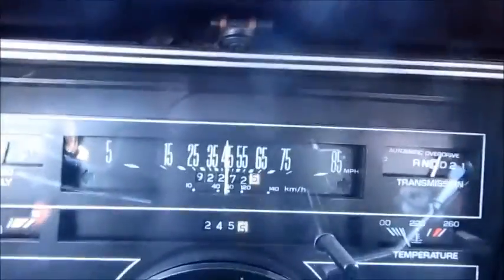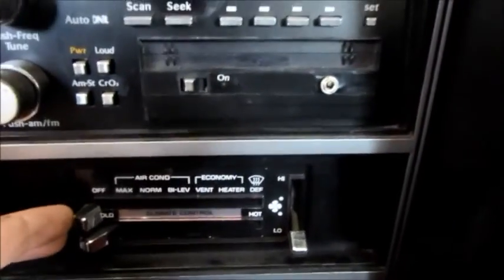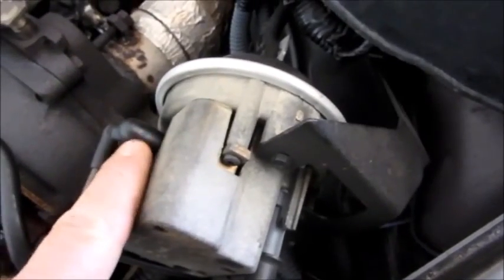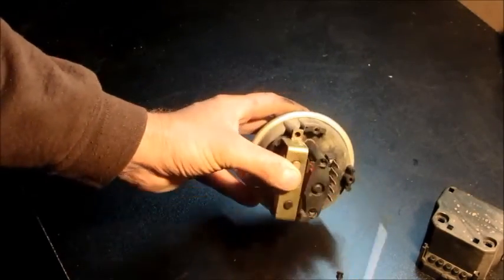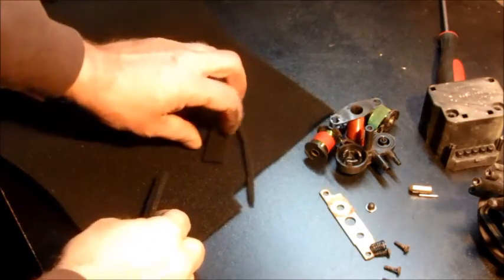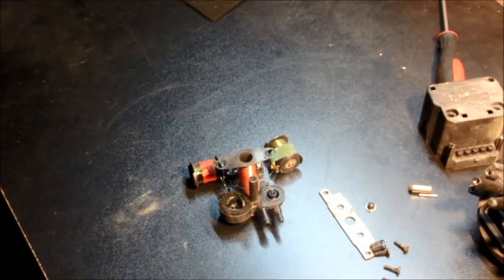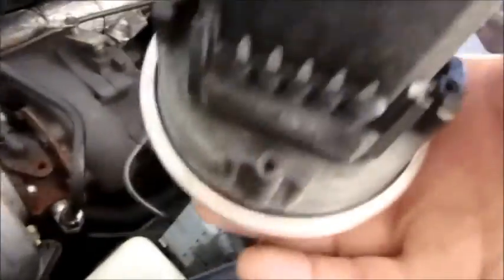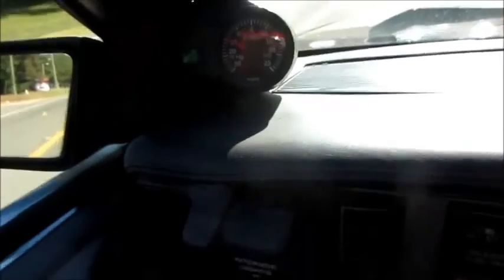GM Cruise Control Vacuum Servo Actuator Repair - 1987 Buick Century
Here I show how to repair a Cruise that will engage (light comes on) but will not maintain vehicle speed. There is a foam filter that deteriorates, crumbles up,  and clogs or jamms up the vent valve.

This system was used for many years on GM cars and light trucks. Virtually all the cars I see of that vintage now have this problem.